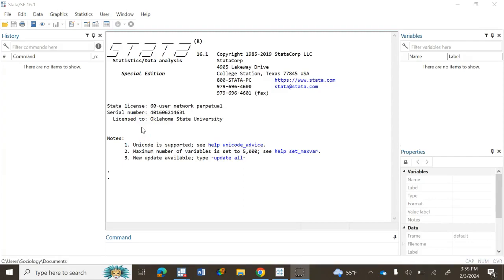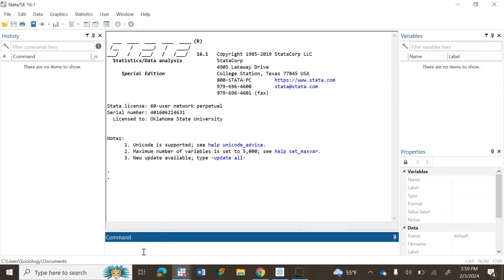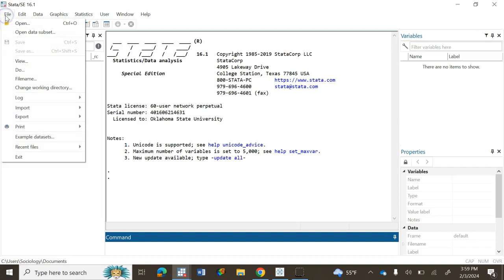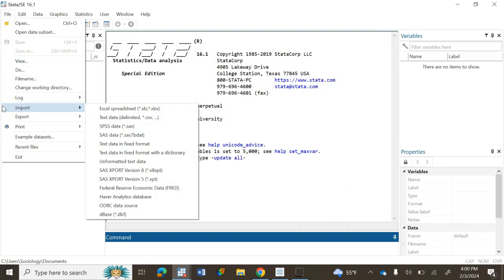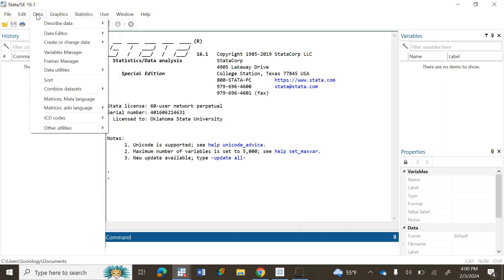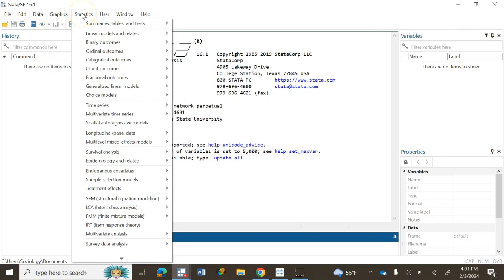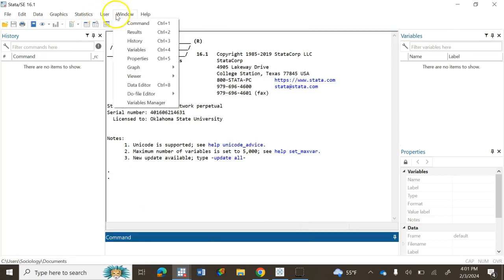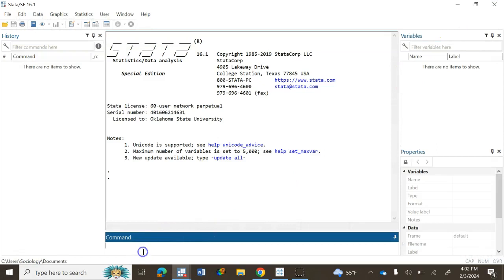1. Introduction to Stata: Getting Started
Introduction to Stata: Getting Started" is a beginner-friendly tutorial that lays the groundwork for understanding and navigating Stata, a powerful statistical software used for data analysis. In this video, we provide a gentle introduction to the Stata interface, guiding viewers through its main components and functionalities. @statacorp @Dr.BelalHossain-7007